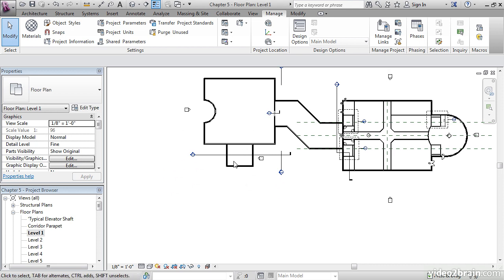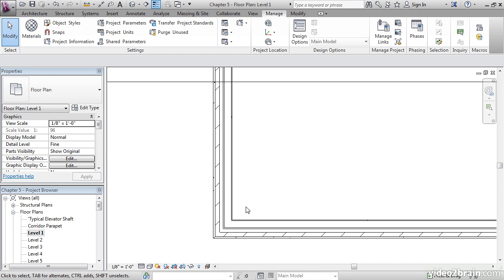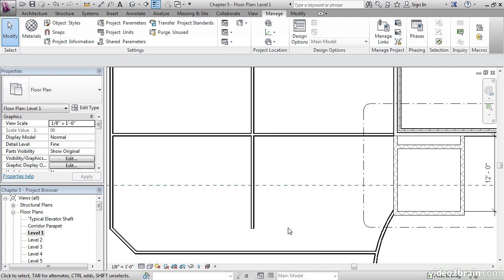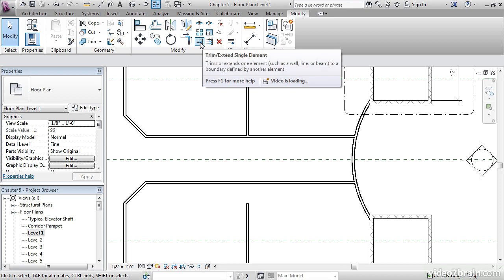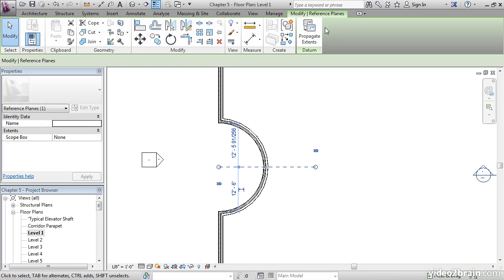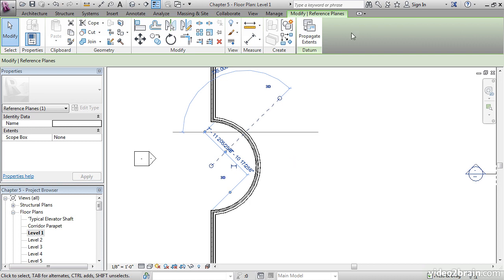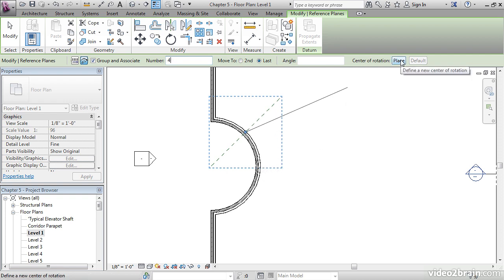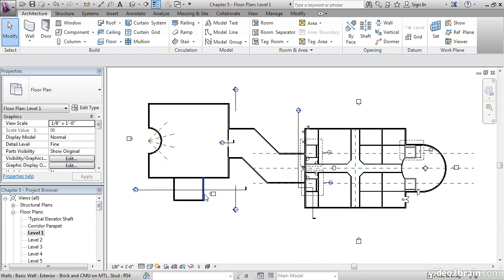REVIT ARCHITECTURE COURSE CHAPTER 05 01